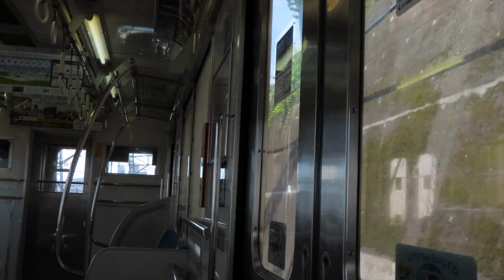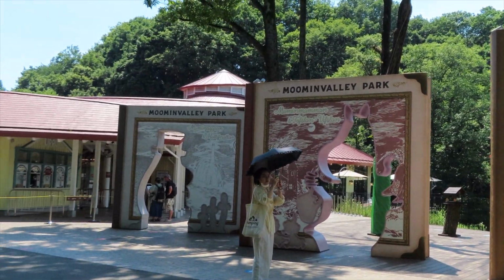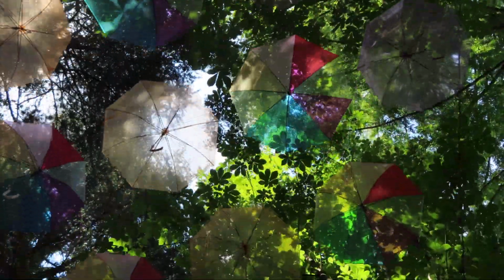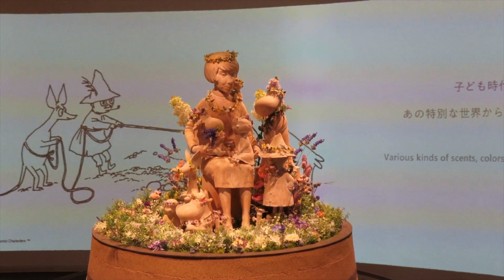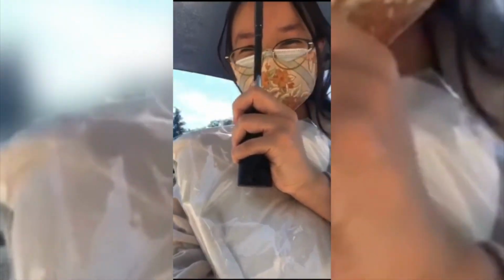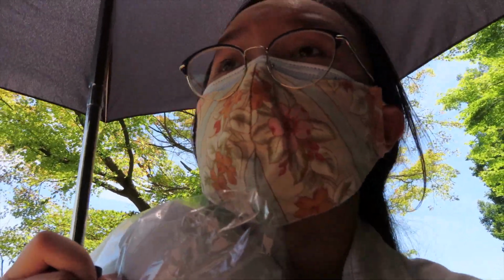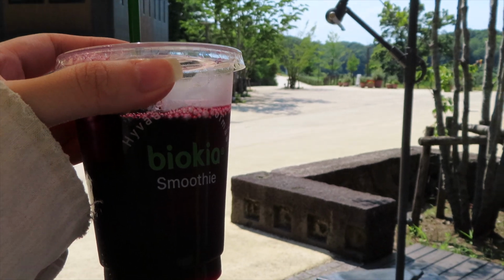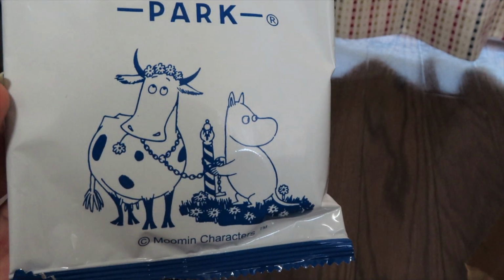Moomin Adventure in Japan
A Moomin Theme park in Japan! It was so hot that day :( , but it was fun :) !